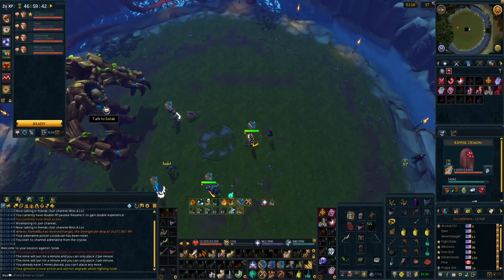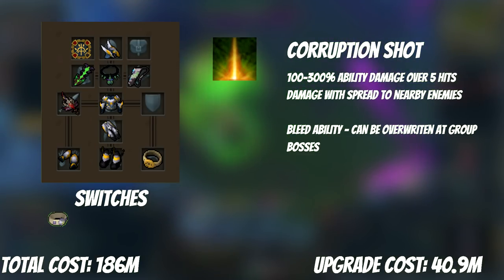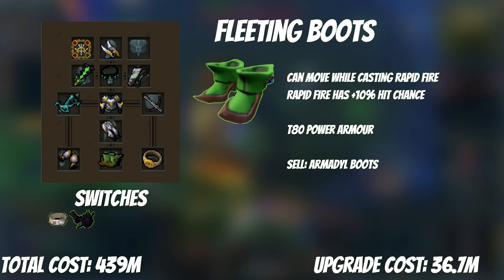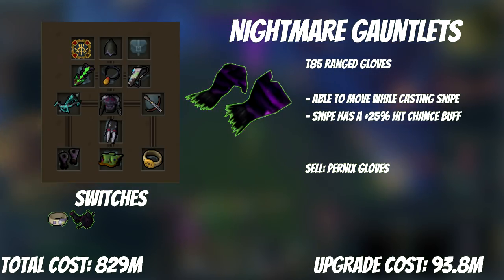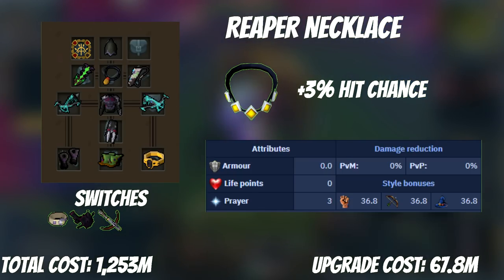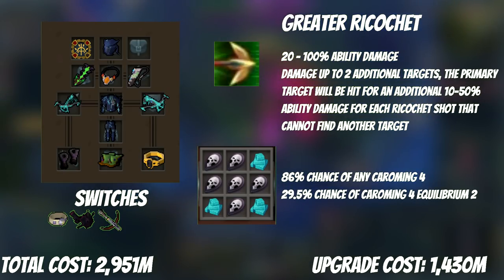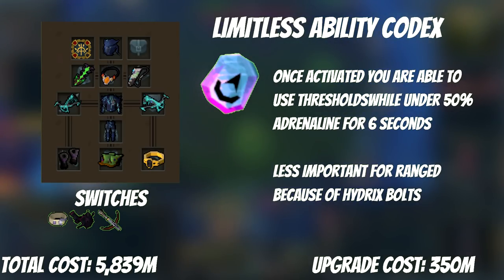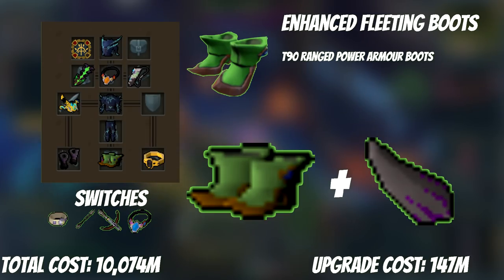Ranged Gearing Guide and Upgrade Order - RuneScape 3 (2021)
Today we are going to be covering how to progress through ranged upgrades, from a lowly noob all the way up to an elite PVMer.

There is a lot, and I mean a lot of things to get for ranged, it is by far the most costly style but what you get out of it is just insane. Before we get into this, there is a lot of varied opinion of what order to buy everything in and there is no "correct answer" if you're debating between two things the answer is almost always going to be it depends. This is a guideline not a bible.